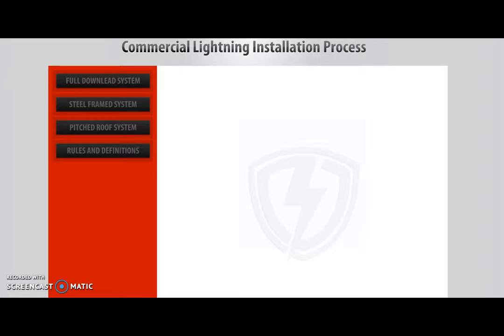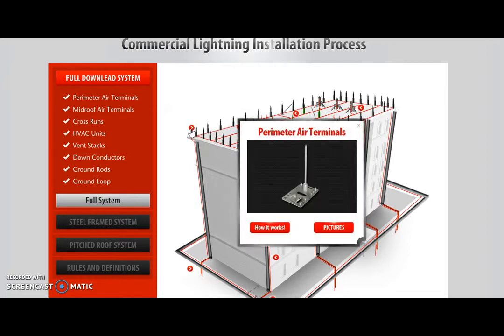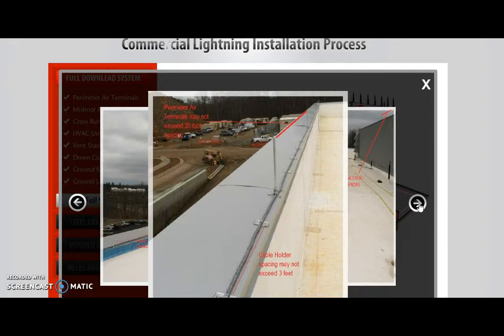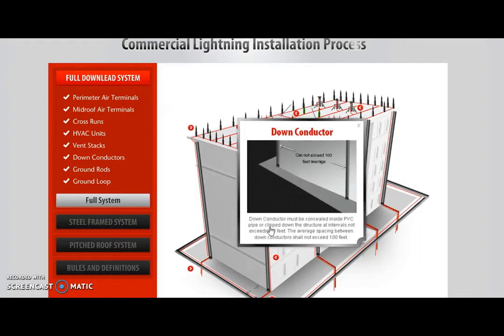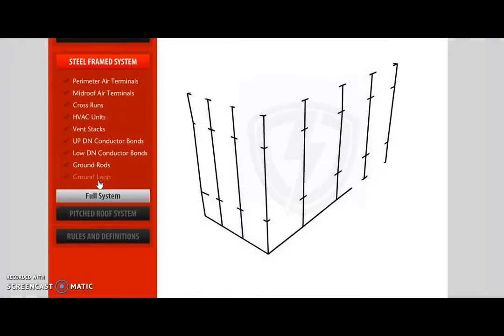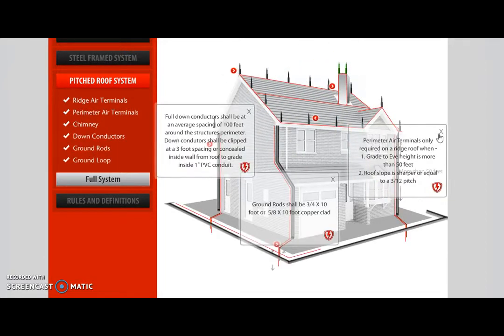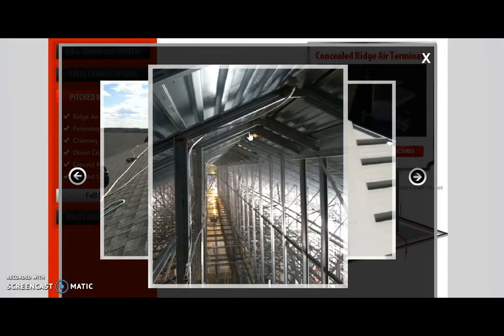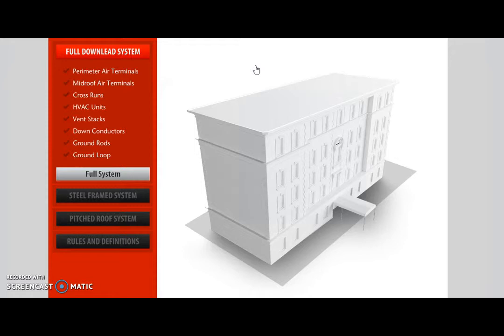CLP Installation Training Tool